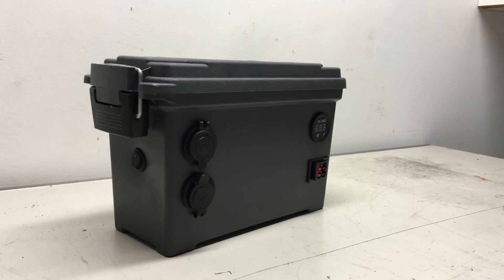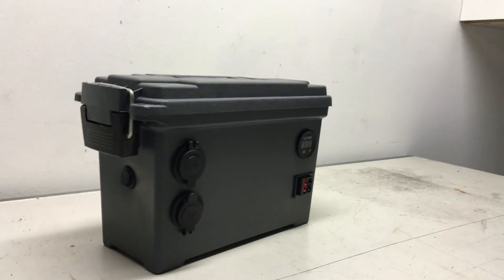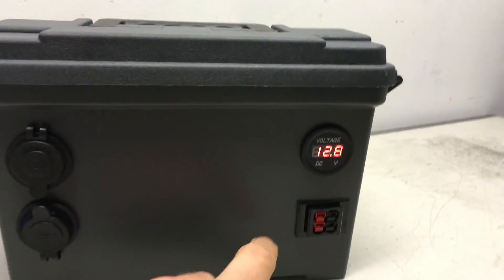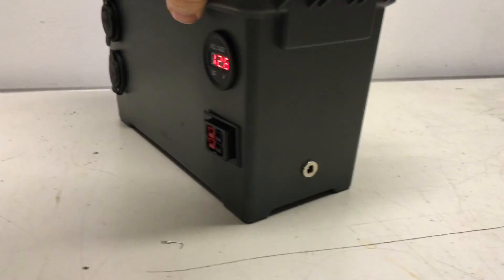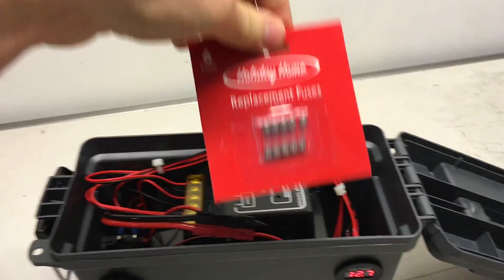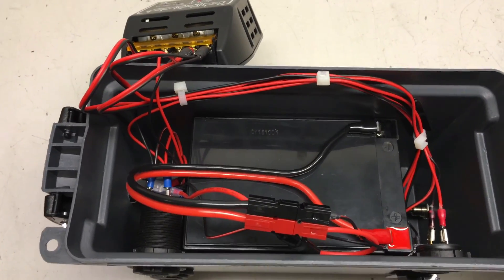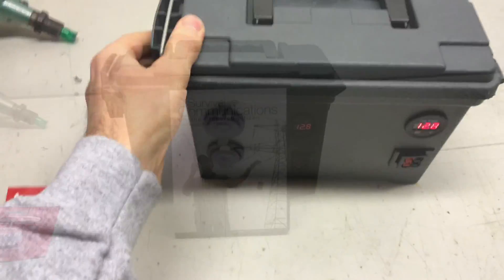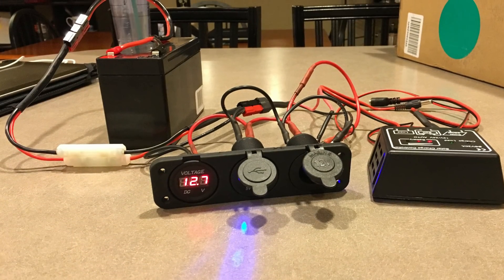DIY Solar Generator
This is just a little preview to my solar generator inspired by AMP-3 and the Survival Summit. Prior to working on this project I had zero experience with this sort of thing, but I had a blast learning!